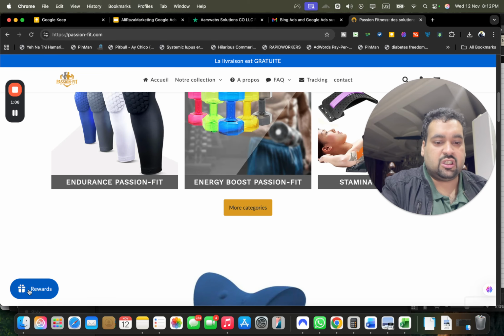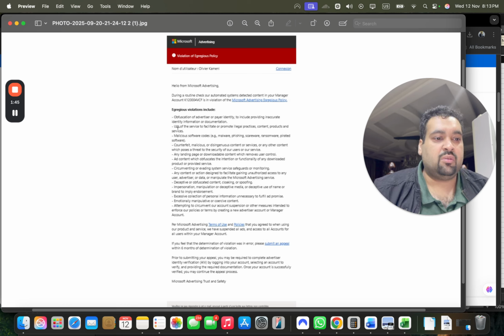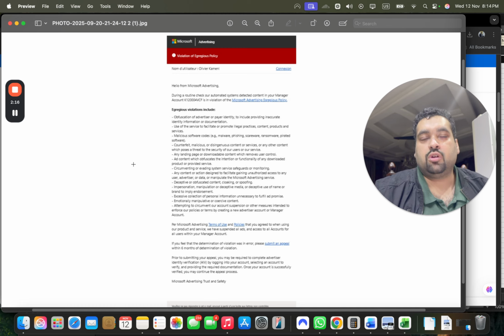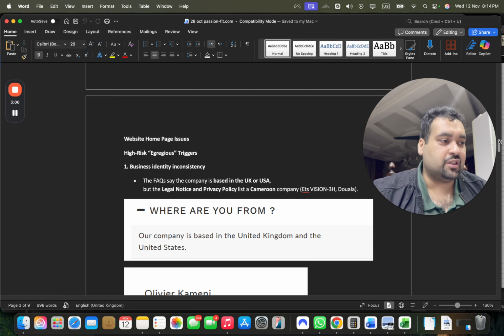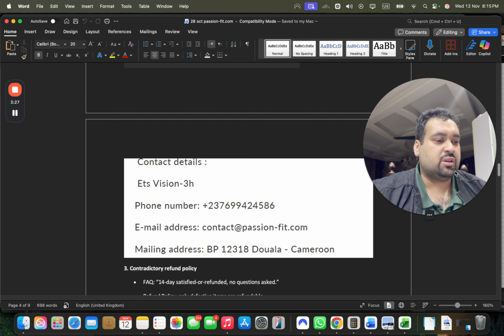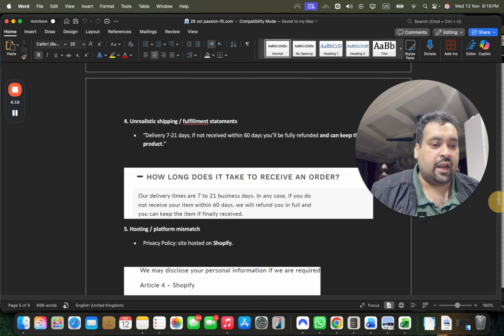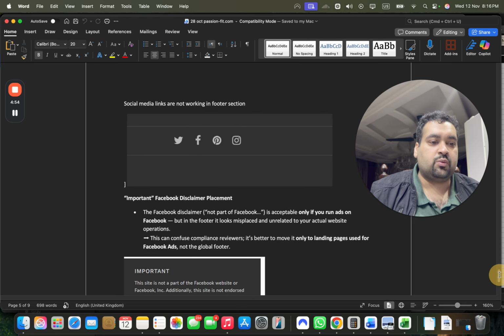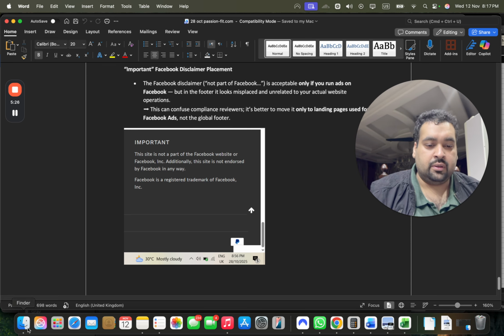🔧 Bing Ads Account Suspended? Watch This Case Study for FULL Restoration ✅ (Step-by-Step Fix)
🚨 Bing Ads Suspension Solved!
In this real-life case study, we show you how we helped a client fully recover their suspended Microsoft Bing Ads account — after an Agrios Policy Violation warning from Microsoft Advertising.

✅ We specialize in:

Bing Ads & Microsoft Ads Restorations

Google Ads Account Suspensions

Merchant Center Disapprovals

Full Website Compliance Audits

SEO, Shopify, WordPress Support

Google Partner Support & Meta Ads Solutions

🔗 Need help? Visit: [Insert Your Website Link]
📩 Hire Our Team Now – We’re ready to help.

📌 What You’ll Learn:

Real Bing Ads suspension error explained (Agrios Policy)

Website audit issues and how we fixed them

Step-by-step restoration process with Microsoft

Behind-the-scenes chats, client emails, and reviews

Full recovery confirmation by Microsoft

Final client review & feedback 📝

⏱️ YouTube Chapters:

0:00 – Intro: Bing Ads Account Suspension Case Study
0:14 – Services We Offer (Google/Bing Ads, SEO, Hosting)
0:40 – Client Background & Team Acknowledgment
1:03 – Bing Ads Violation (Agrios Policy Explained)
1:26 – Initial Suspension Email From Microsoft
2:18 – Website Audit Insights & Broken Link Fixes
2:56 – Business Identity Mismatch (UK, USA, Cameroon)
3:27 – Refund & Shipping Policy Conflicts
3:56 – Hosting Info & Policy Contradictions
4:34 – Legal, Cookie, Contact Pages Compliance Fixes
5:14 – Facebook Disclaimer Issues & Resolution
5:29 – Deeper Website Audits Continued
5:58 – Client Communication (WhatsApp, Email, Updates)
6:31 – Failed Review & Persistence Toward Manual Review
7:08 – Final Email: Bing Admits Suspension Was a Mistake
7:54 – Client Feedback After Restoration
8:30 – Review: Google Ads & Bing Ads Both Restored
9:01 – Final Recap & How You Can Get Help
9:41 – Thank You & Outro